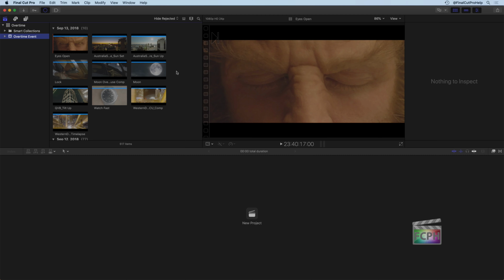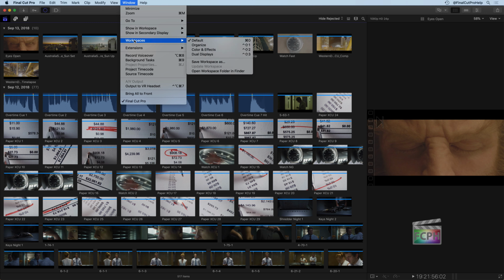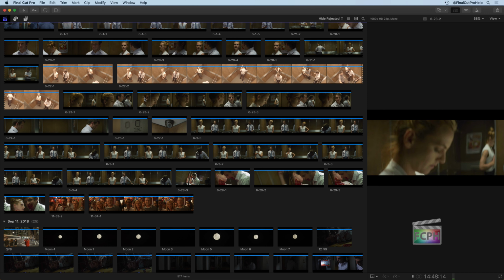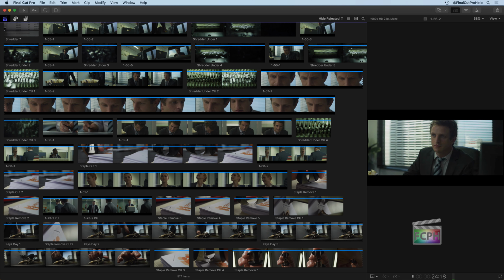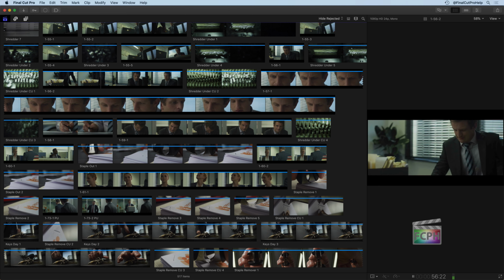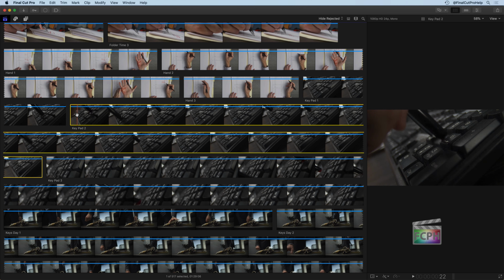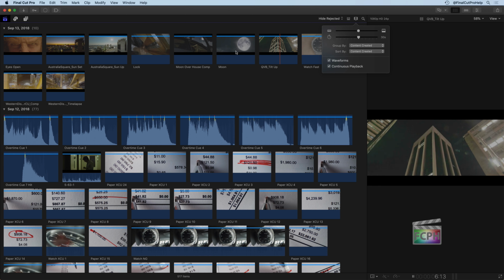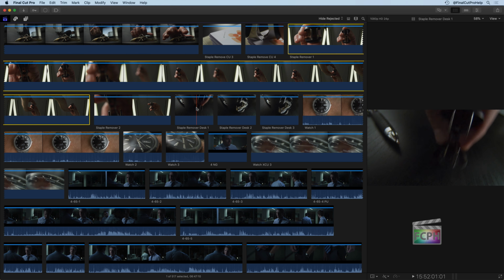Final Cut Pro Browser Navigation for Efficient Editing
In this tutorial, we'll teach you how to efficiently navigate the Final Cut Pro X Browser, allowing you to easily locate and organize your media. We'll cover everything from sorting and searching to creating and managing keyword collections, giving you the tools to streamline your editing workflow. Don't miss out on this opportunity to take your editing skills to the next level and reach out with any questions .

0:00 • Introduction
0:40 • Browser Overview
1:20 • Browsing and Searching
2:30 • Sorting and Filtering
3:45 • Creating and Managing Keyword Collections
5:05 • Working with Smart Collections
6:20 • Organizing Media into Folders
7:30 • Conclusion